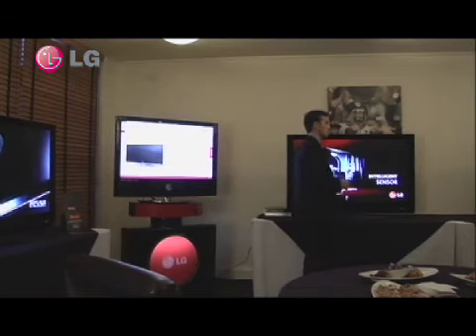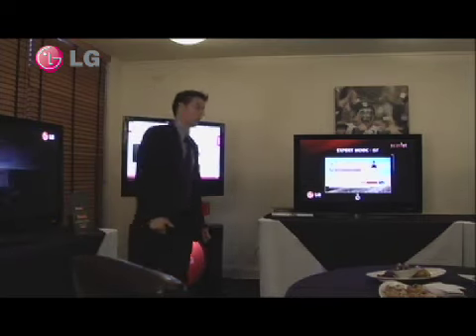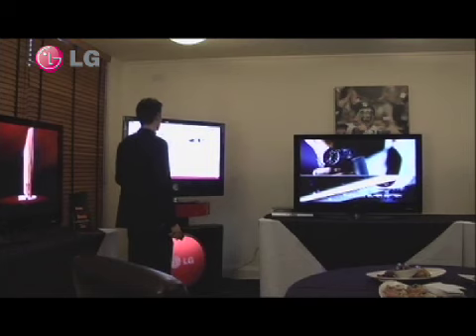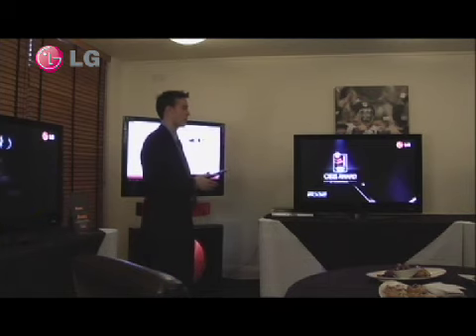LG Plasma television Seminar Part 3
LG present their new Plasma television range.